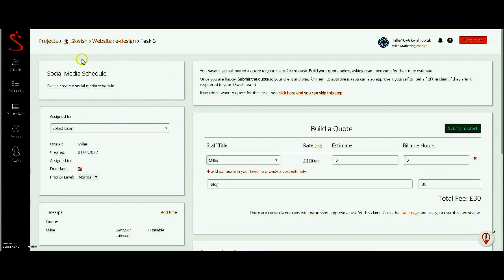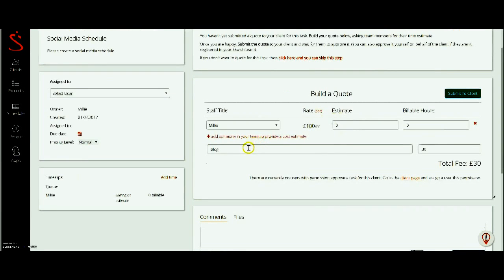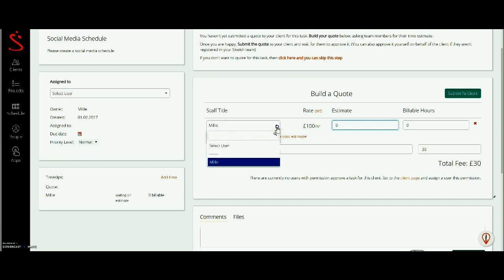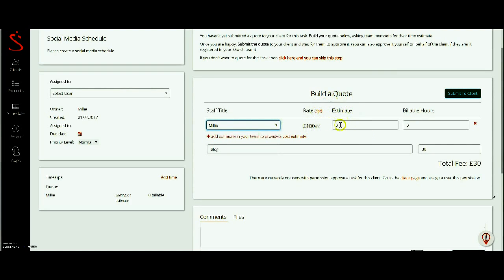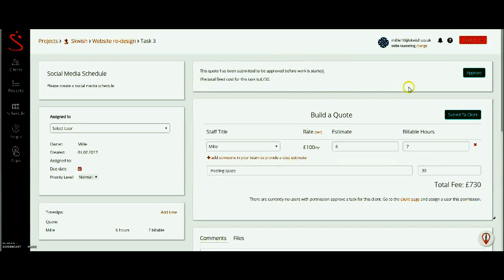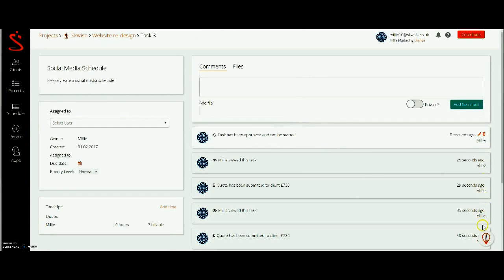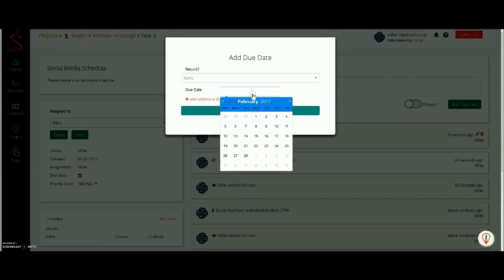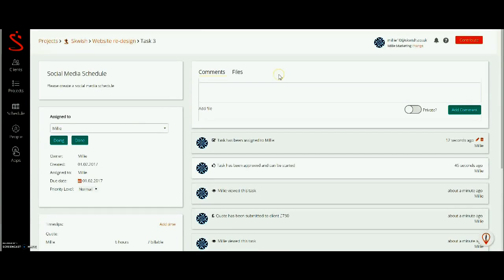How to create a quote for a client using Skwish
Check out how easy it is to use Skwish. In this video Millie will show you how to create a quote and send it to a client.